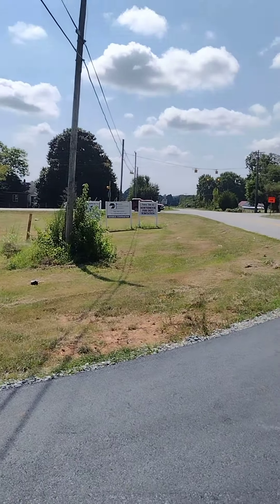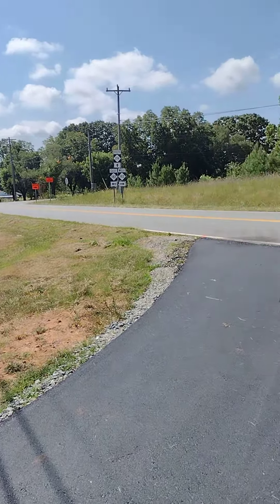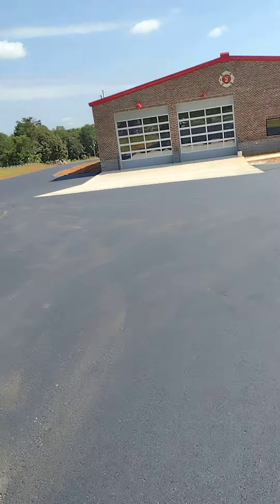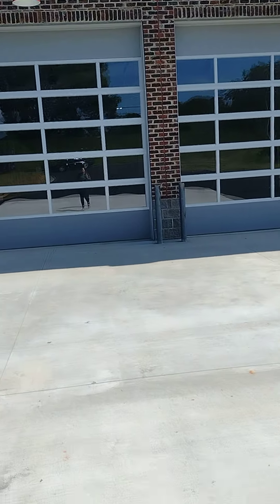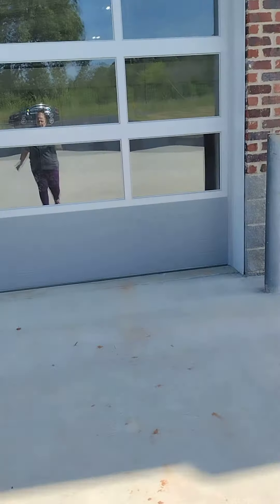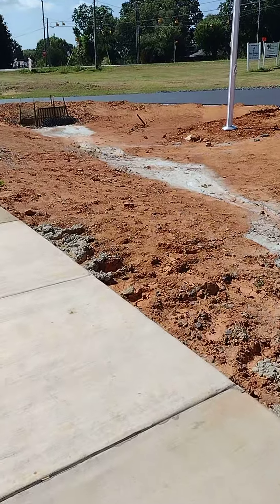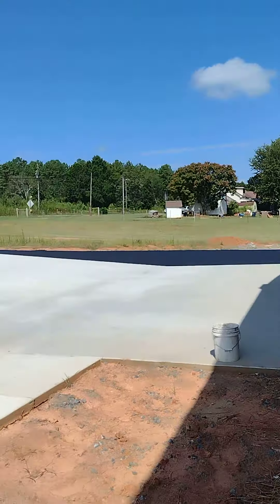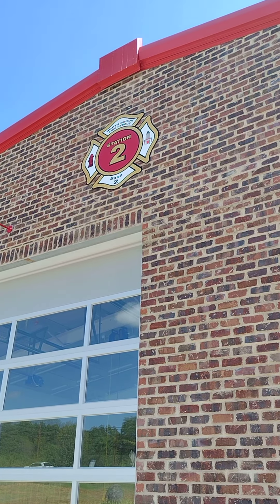Northbrook Substation #2 fire firedepartment #911 firefighter volunteer community fypシ゚viral